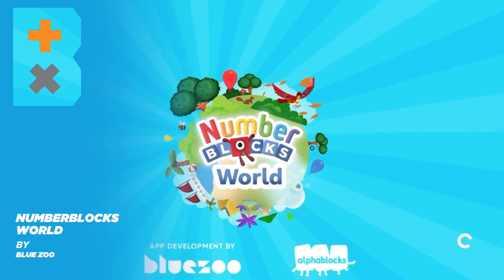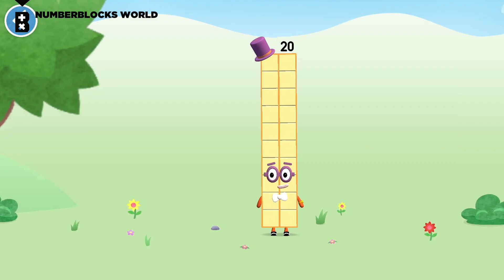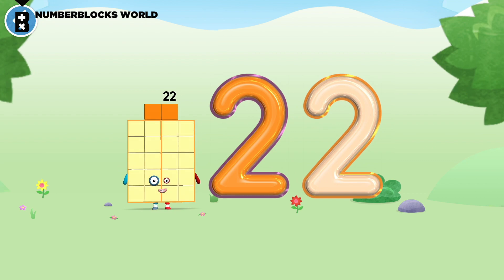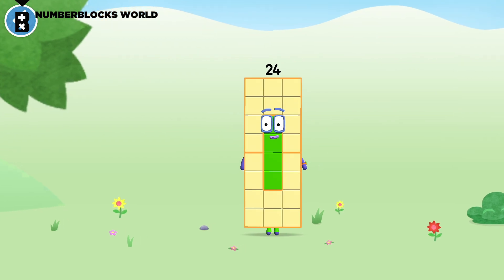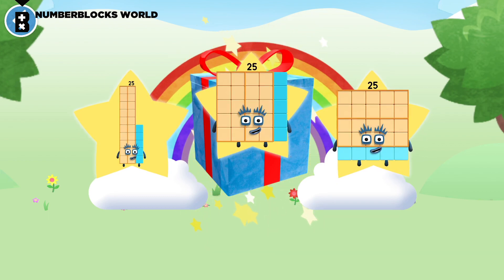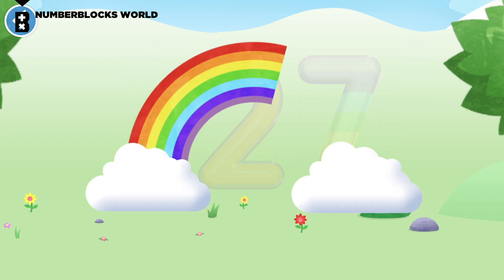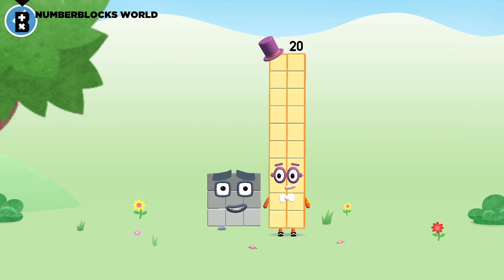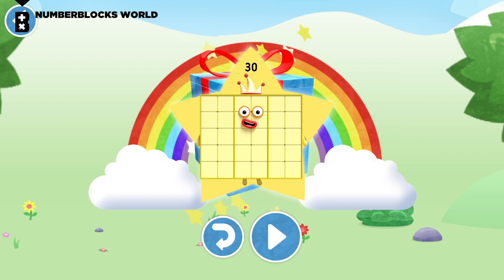Count with Numberblocks World! Meet Cool 26 & Halloween Special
Numberblocks world is filled with counting and number activities with the Numberblocks 21, 30 , 60 and more. Learn to add, minus and count by 10s or 100s! the most complete Numberblocks fan app.